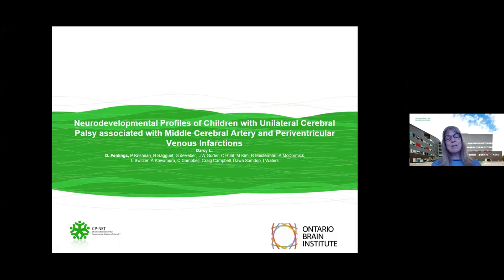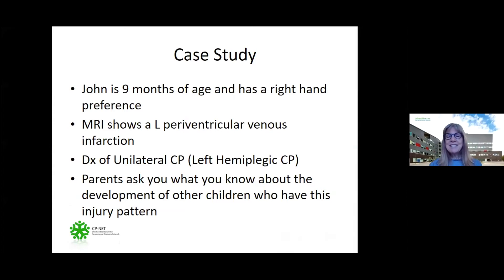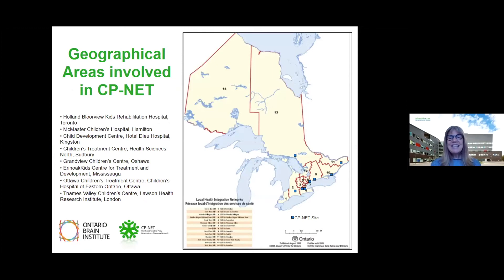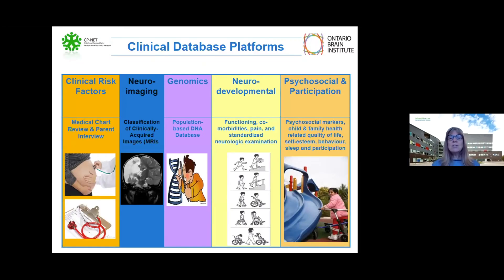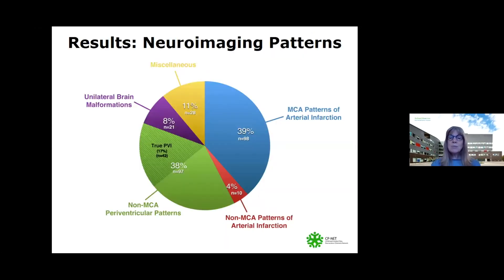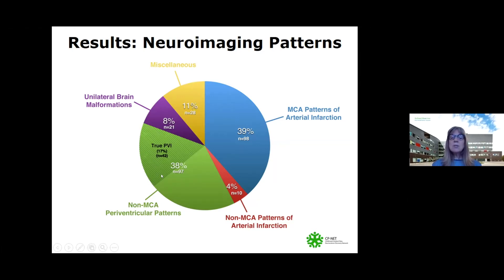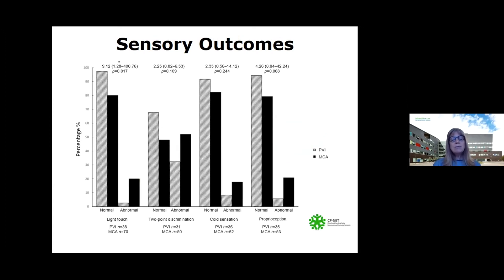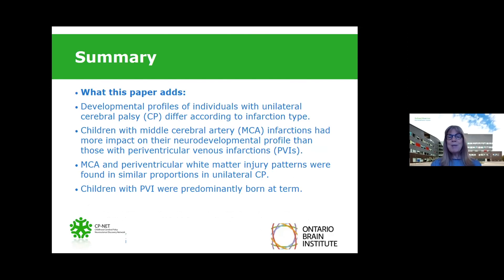Neurodevelopmental Profiles of Children with Unilateral Cerebral Palsy | Fehlings | DMCN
In this podcast Darcy Fehlings discusses her paper 'Neurodevelopmental profiles of children with unilateral cerebral palsy associated with middle cerebral artery and periventricular venous infarctions'.